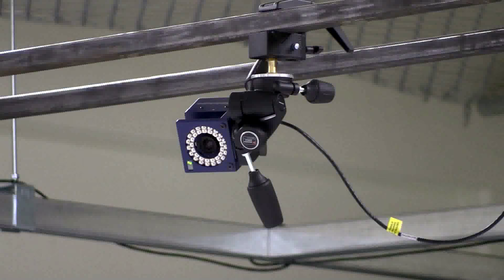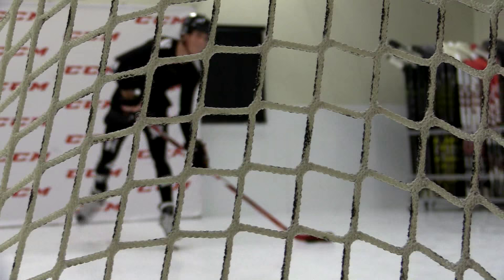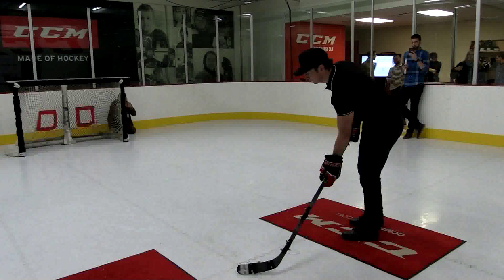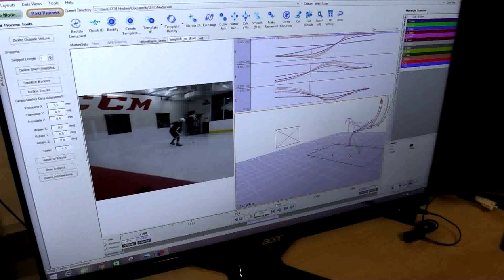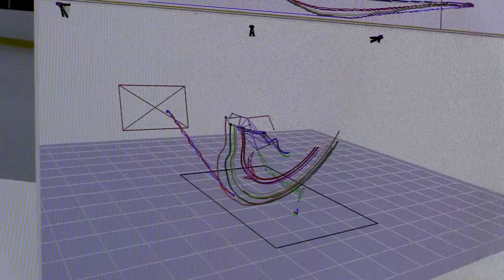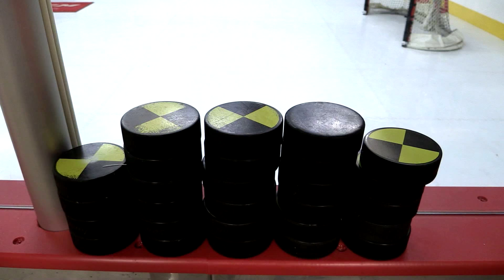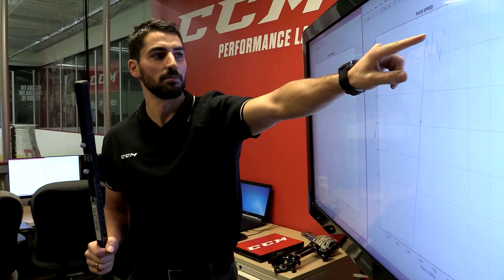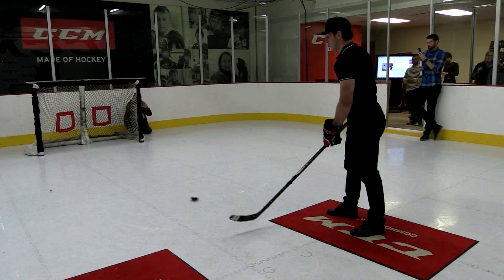Anatomy of a perfect shot: Avalanche's Matt Duchene visits CCM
Matt Duchene of the Colorado Avalanche visited the CCM Performance Lab in Montreal Friday November 13, 2015 to see how they conduct hockey stick research. (John Mahoney / MONTREAL GAZETTE)